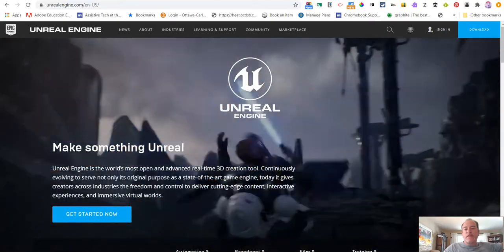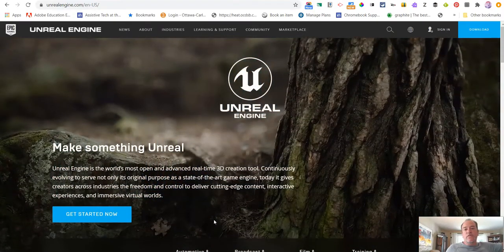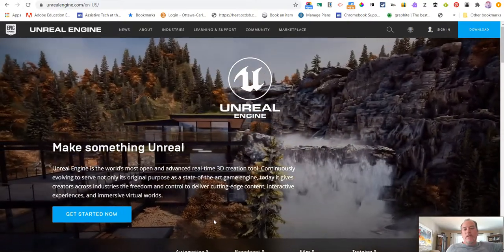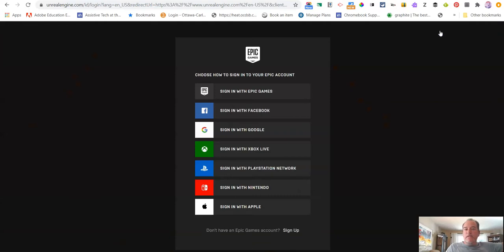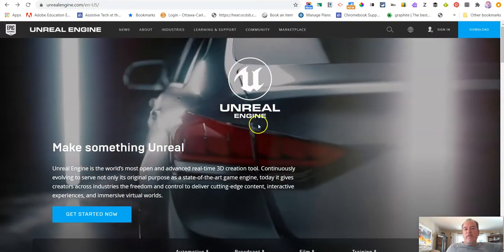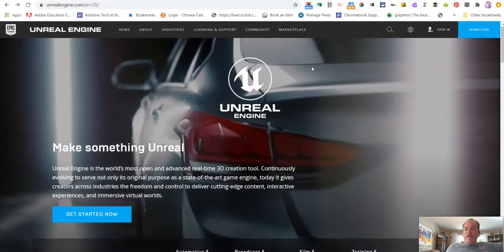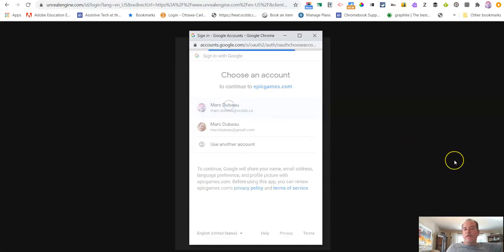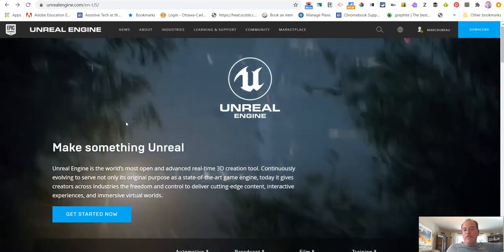N # 2 Lets Learn to Create Digital Concept Art Using Unreal Engine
Audience High School Teachers and/or beginners